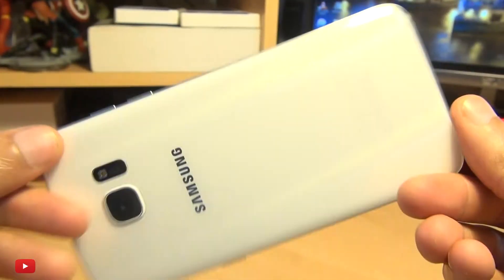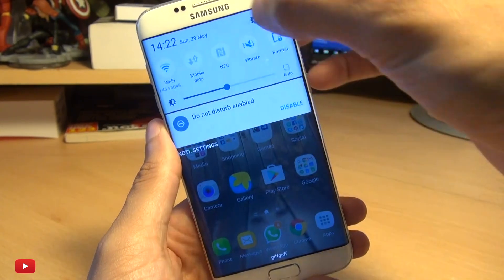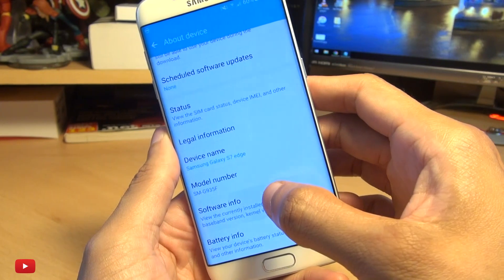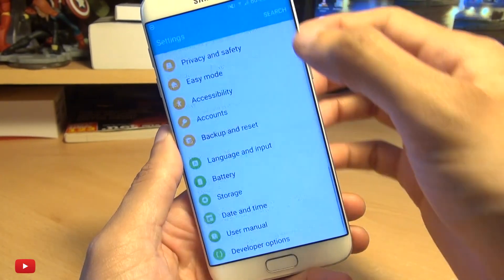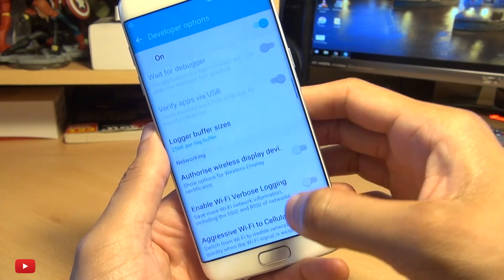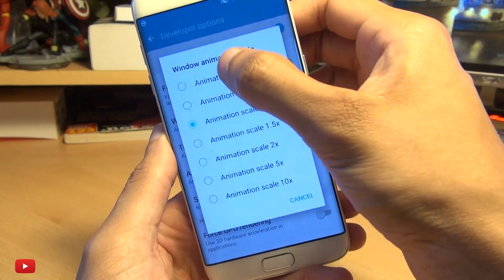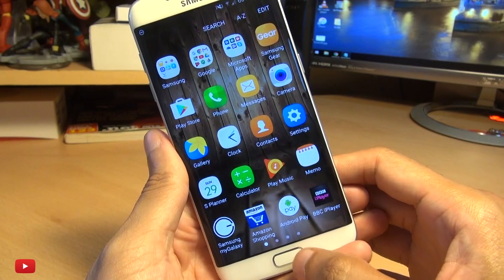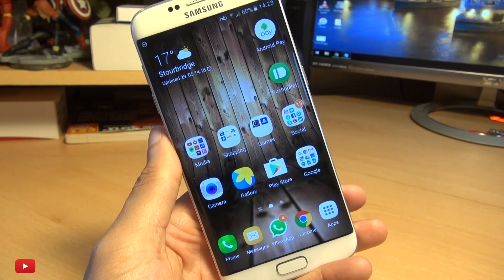How to make any Android Faster!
Cut out the smoothness and make any Android Mobile Phone faster by removing the animations! Make it more snappy